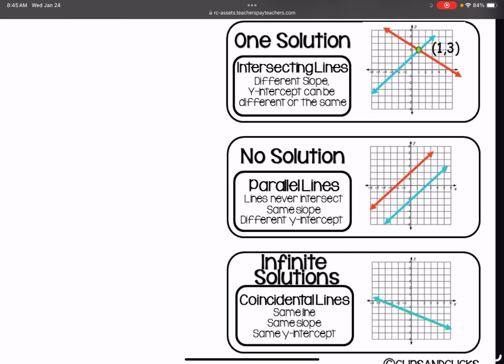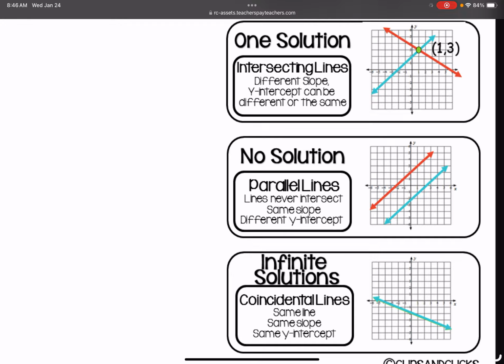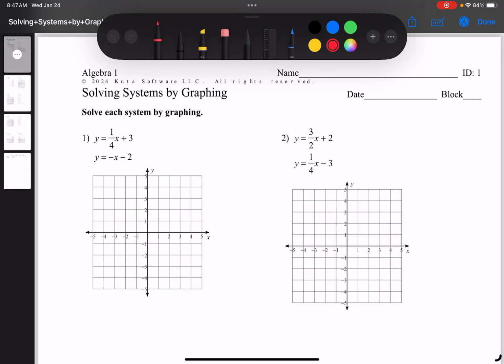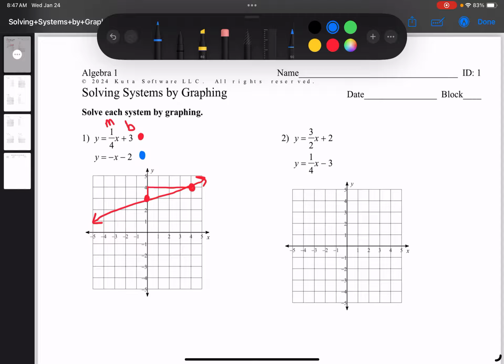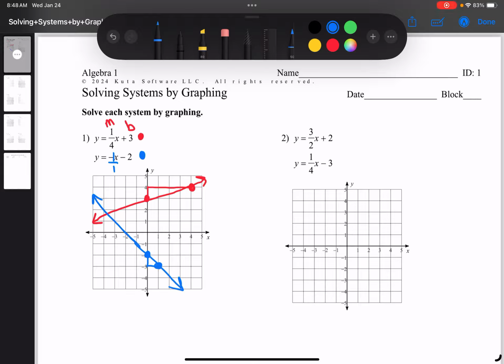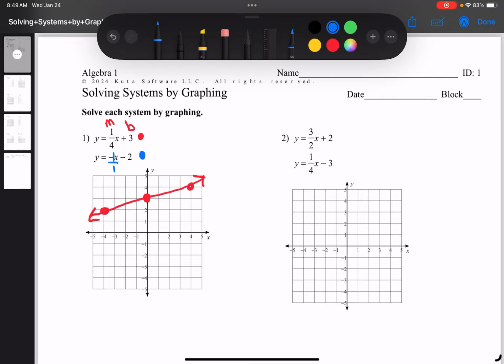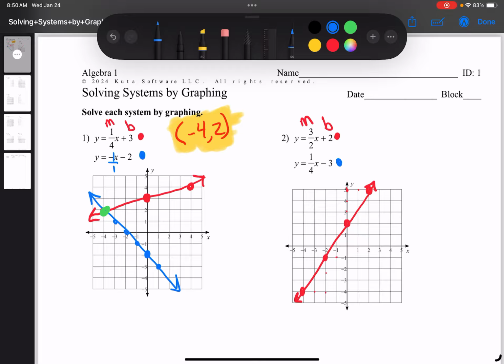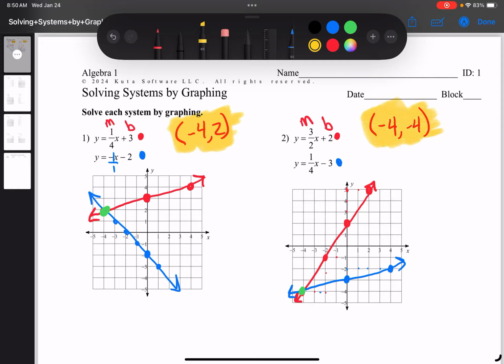Solving Systems by Graphing